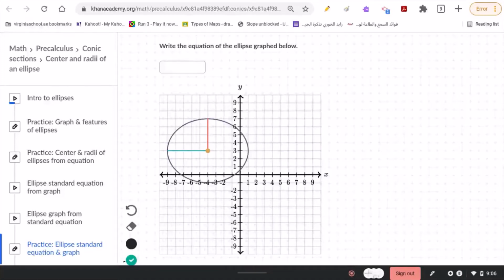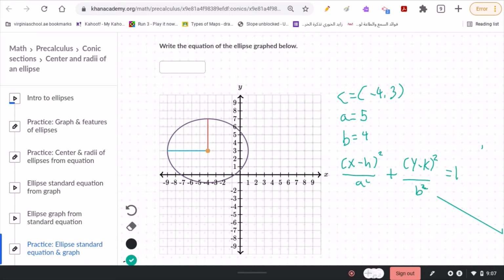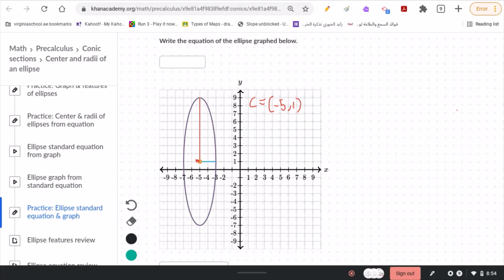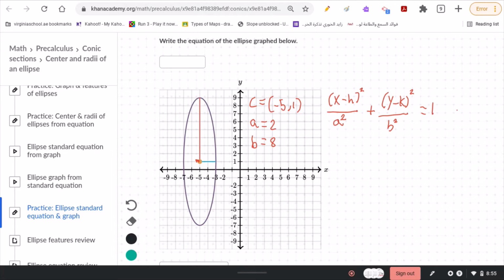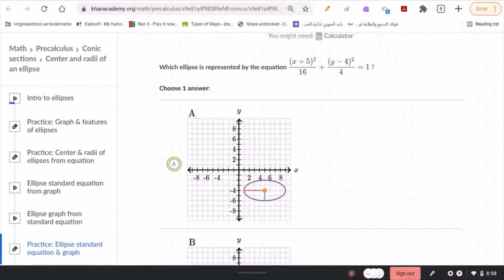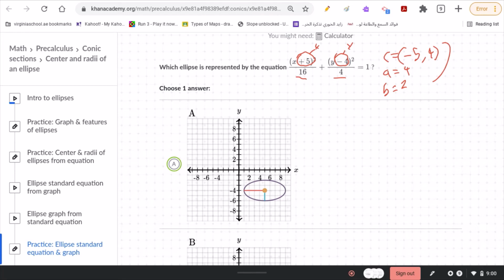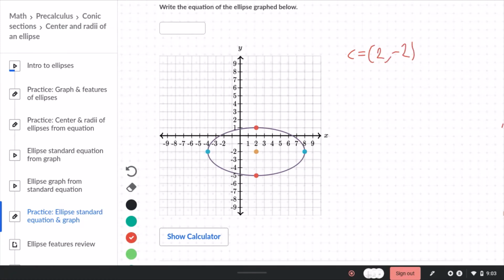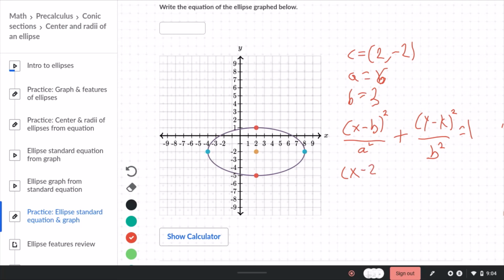Ellipse Standard Equation & Graph - Practice 1